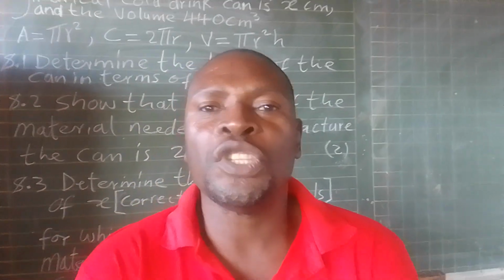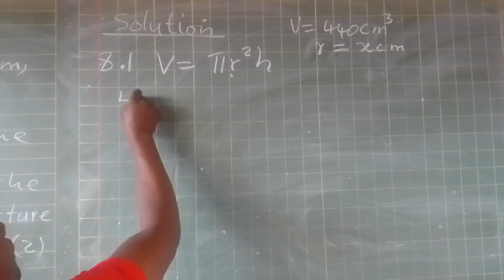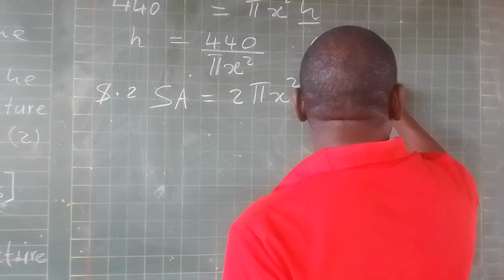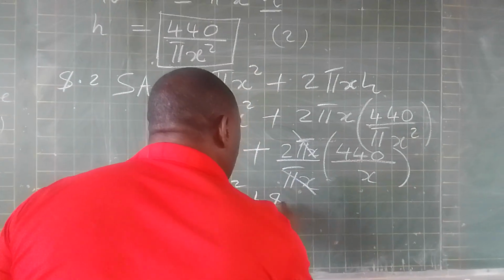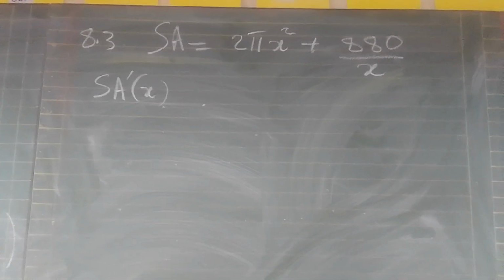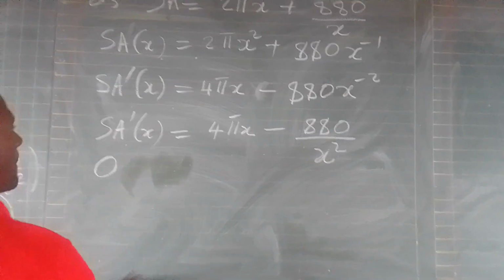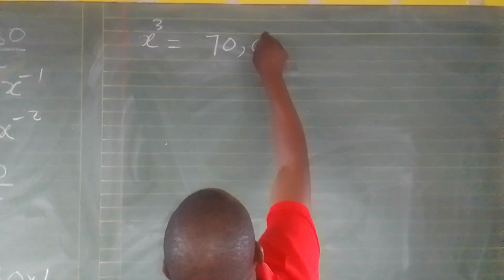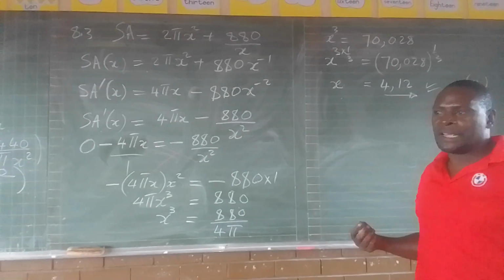"Mastering Calculus: How to Find Maximum & Minimum in 3D Shapes (Step-by-Step Guide!)"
Unlock the secrets of calculus with this comprehensive, step-by-step guide to calculating maximum and minimum values for 3D shapes! In this video, we'll dive deep into optimization problems, showing you how to apply calculus to real-world 3D scenarios like volumes, surface areas, and other spatial dimensions. Perfect for students, teachers, and calculus enthusiasts, this tutorial will help you master essential techniques for solving maximum and minimum problems in three dimensions. Whether you're prepping for exams or looking to boost your math skills, this video is packed with easy-to-follow explanations, examples, and expert tips.

Key Topics Covered:

Optimization basics for 3D shapes
Using partial derivatives for max/min calculations
Real-life applications of 3D calculus problems
Practice problems with solutions for better understanding